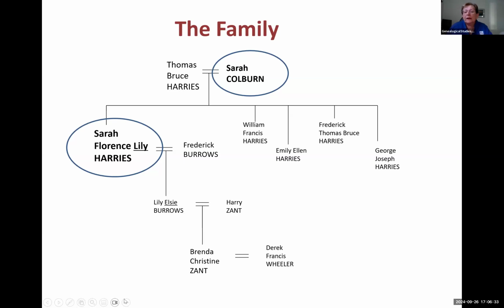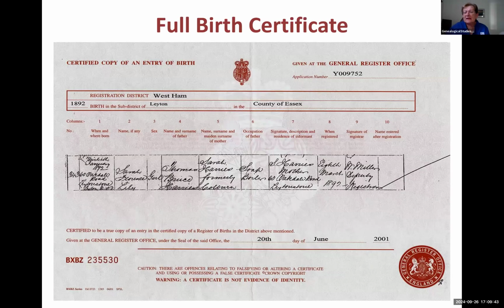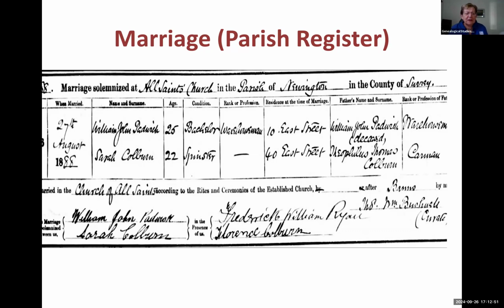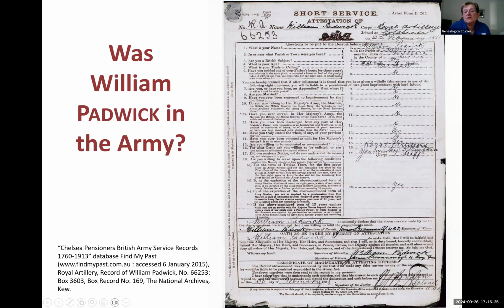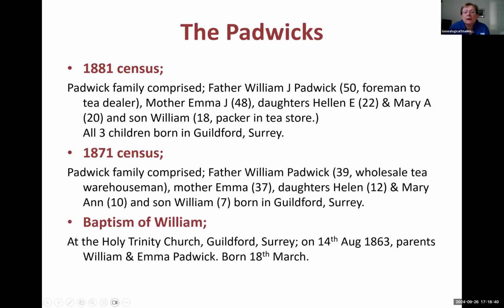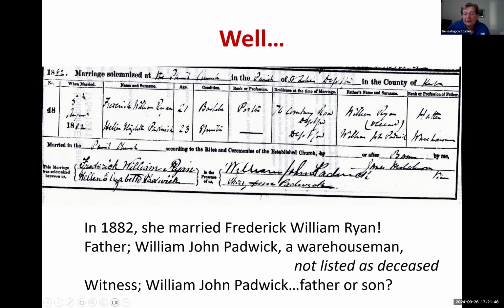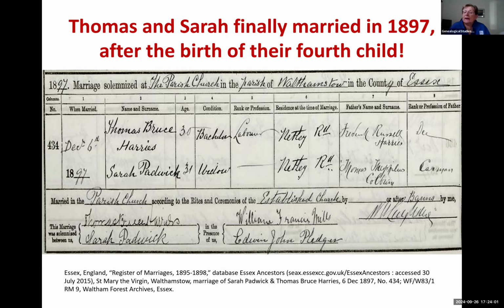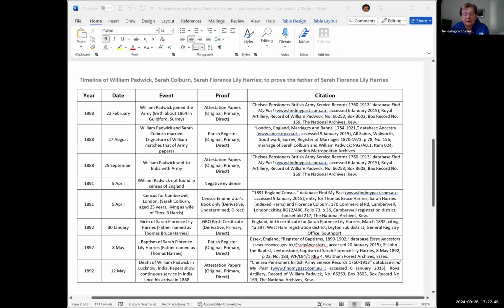Finding Your Family Story in English Records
Brenda Wheeler, PLCGS, shares how to find your family story in English records, and more in this virtual event for students of the International Institute of Genealogical Studies found Come join us and earn your professional genealogist credentials at the only genealogy trade school with 14 different certification programs and 250 courses.